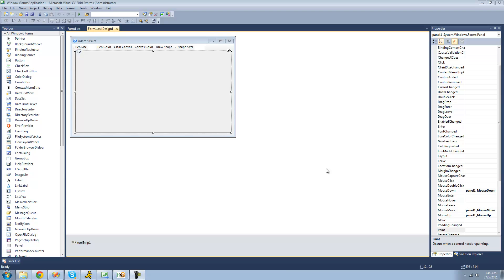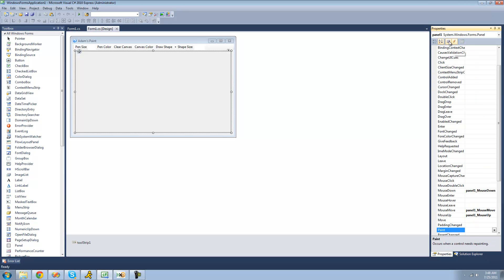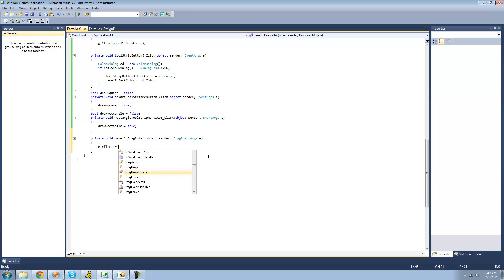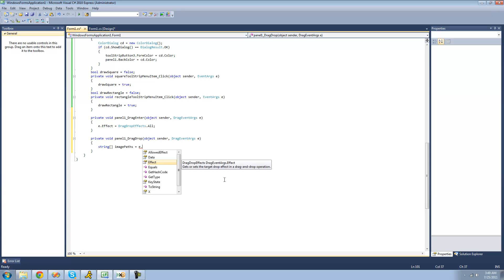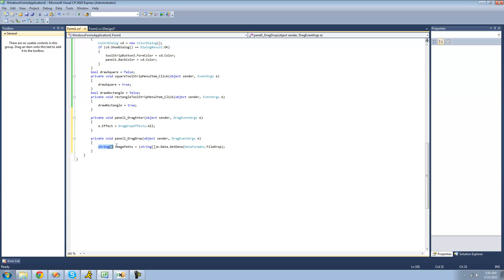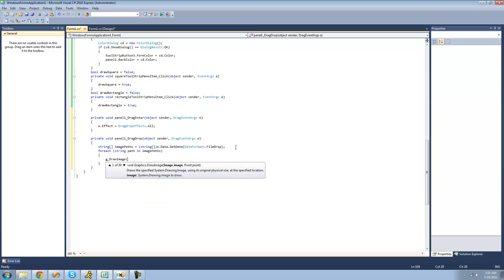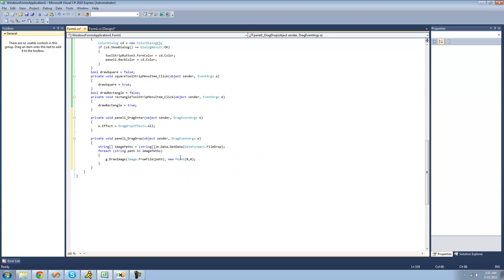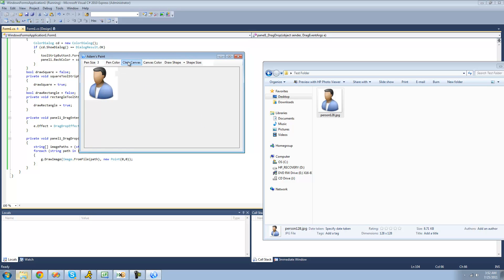C# Beginners Tutorial - 132 - Project 2 Paint Program, pt 5